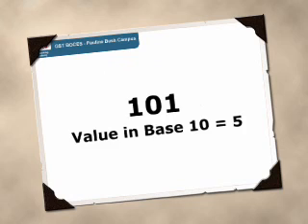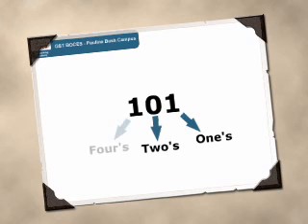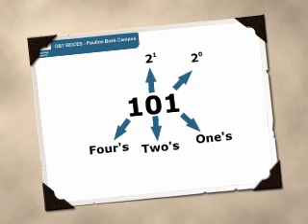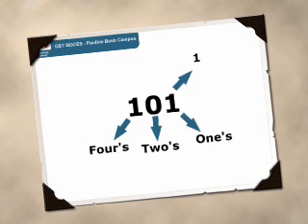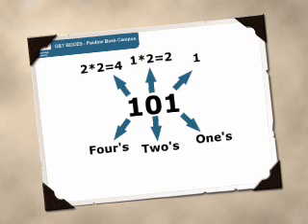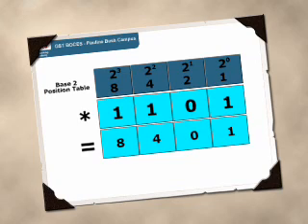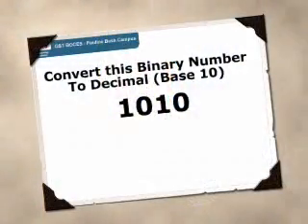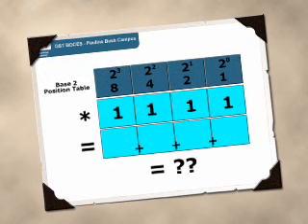InfoWerx - Network Math 2 - Introduction to Binary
This video is an introduction to the binary numbering system and conversion to decimal.